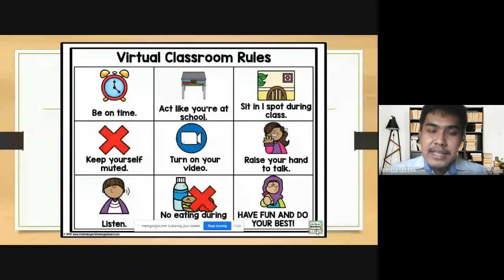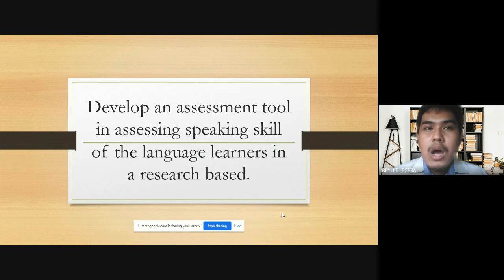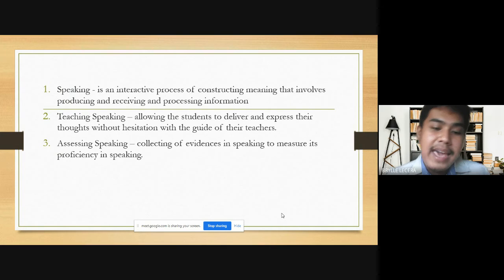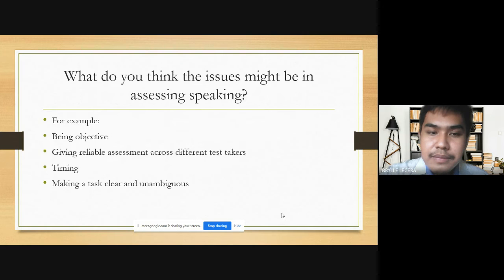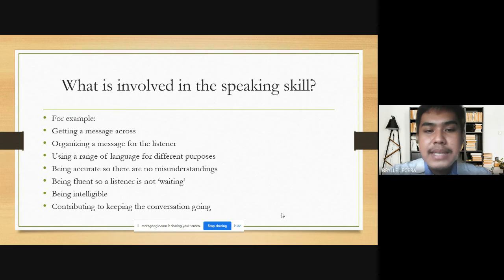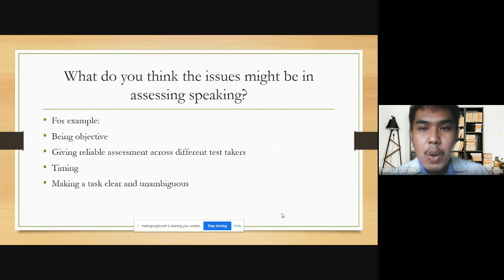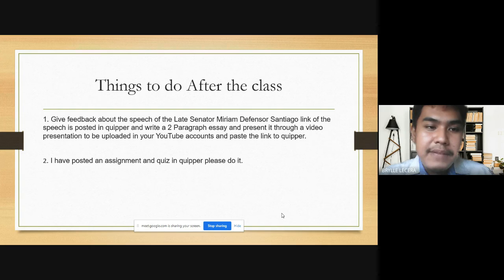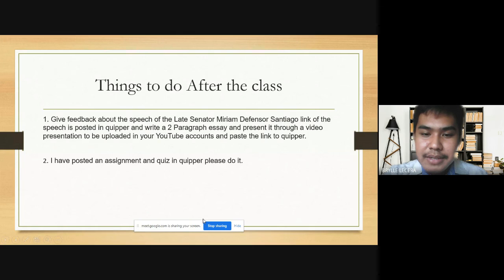ELT-315_Teaching Demo (Final requirement) code(79)